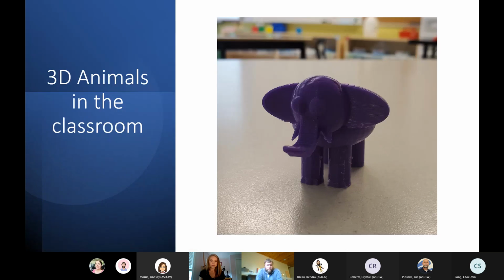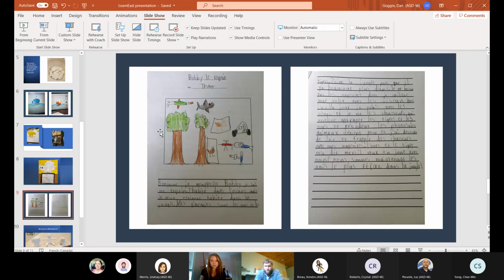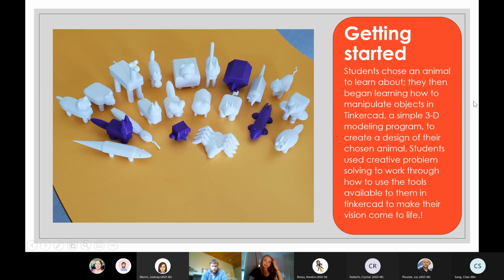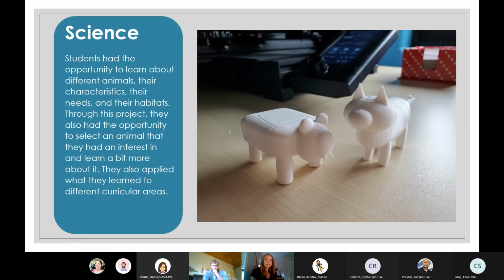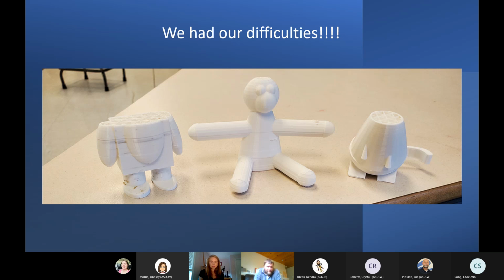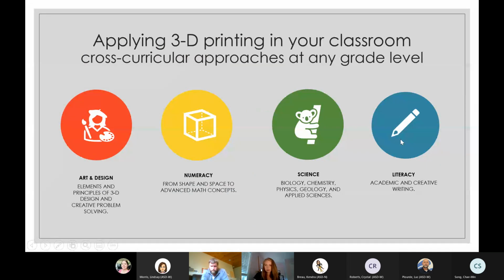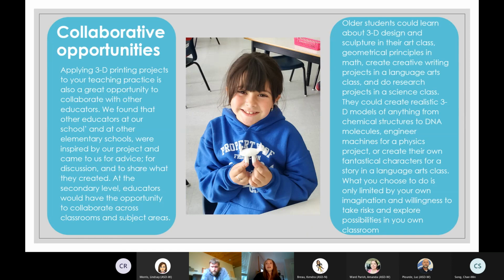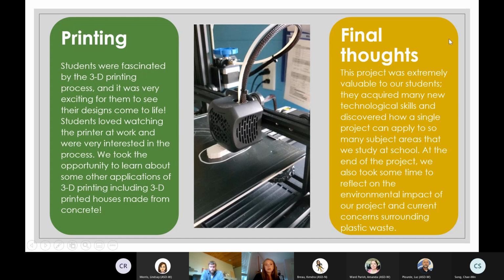LEARNEast 2021 Session C1 3D Printed Creations in the K 5 Classroom